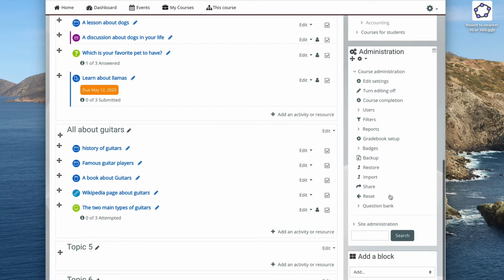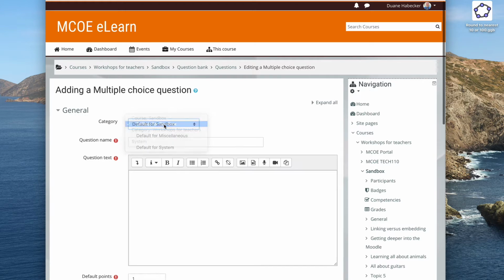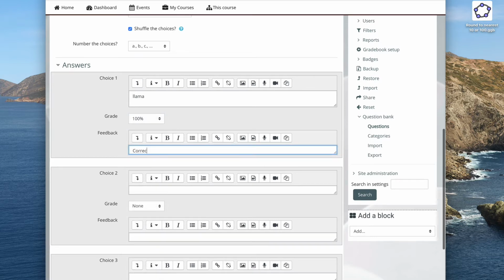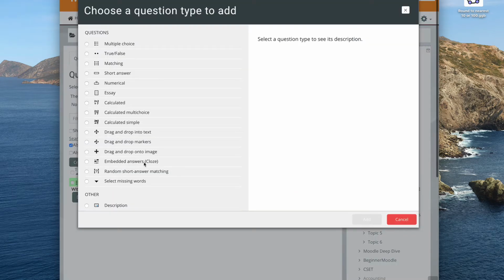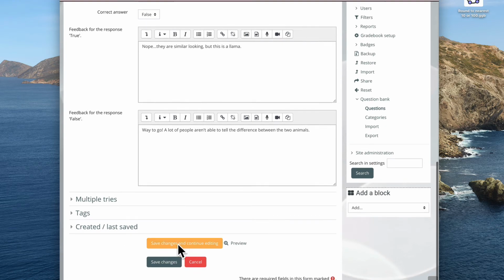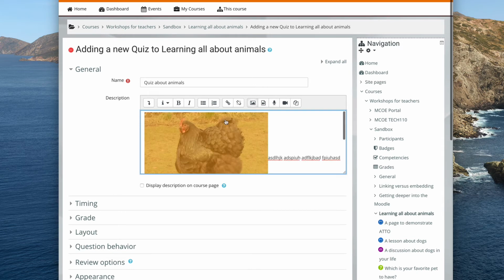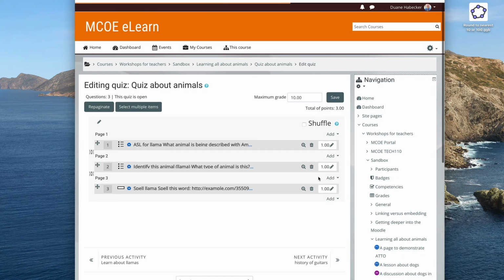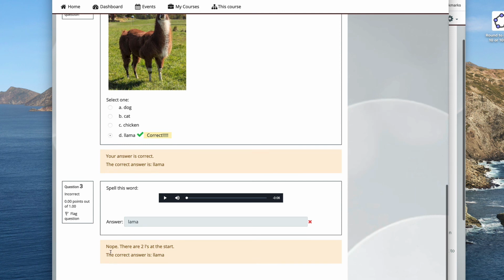Creating a Quiz in Moodle